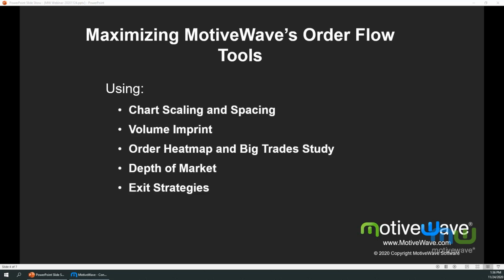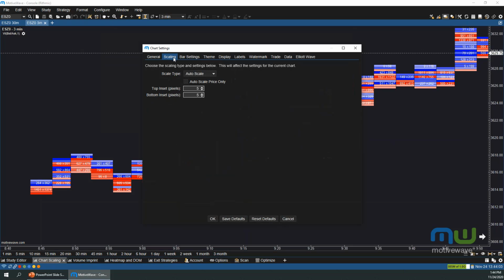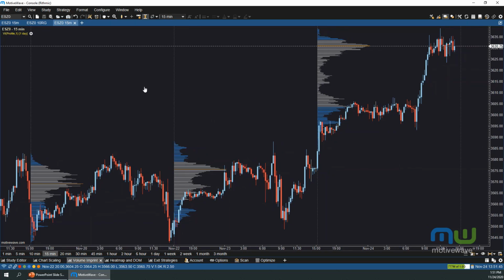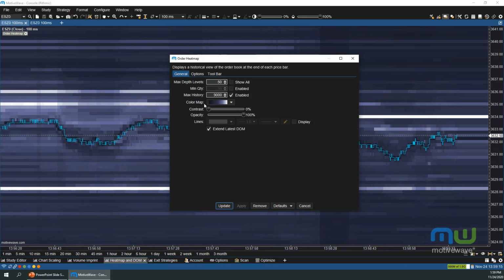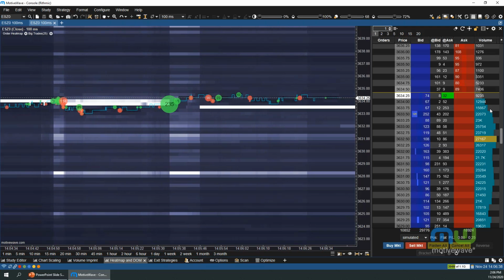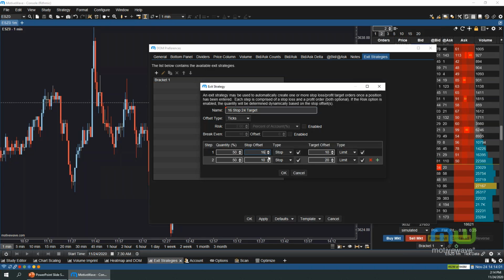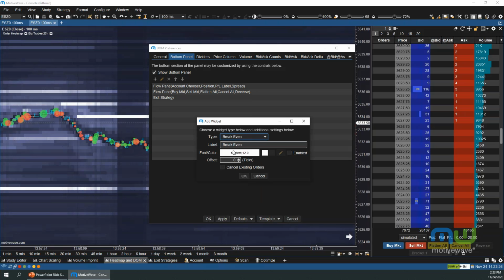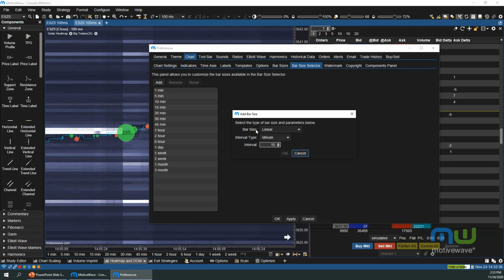Maximizing MotiveWave's Order Flow Tools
The Maximizing MotiveWave's Order Flow Tools Webinar covers:

- Chart Scaling and Spacing
- Volume Imprint Study
- Order Heatmap and Big Trades Study
- Depth of Market (DOM)
- Exit Strategies

MotiveWave is an easy-to-use full-featured professional charting, analysis and trading platform. Whether you're new to trading or an experienced trader, MotiveWave was built for you, the individual trader.  MotiveWave is available for Windows, macOS, and Linux.

for more MotiveWave webinars